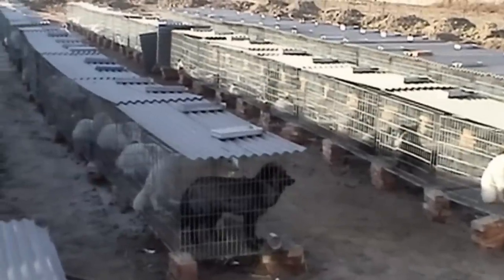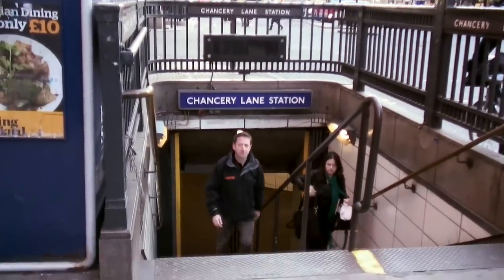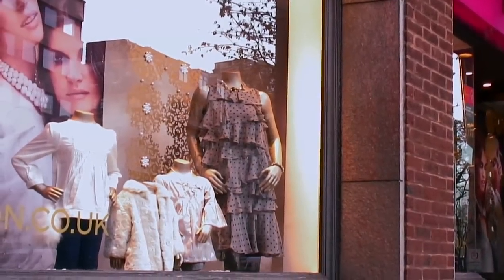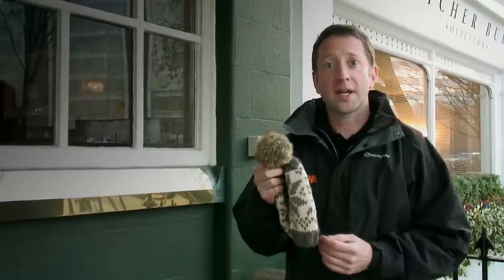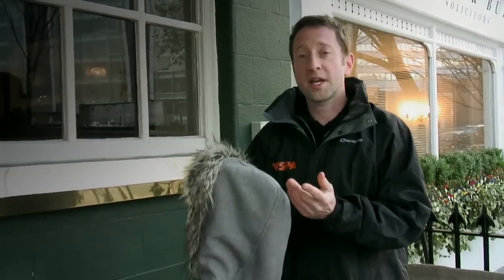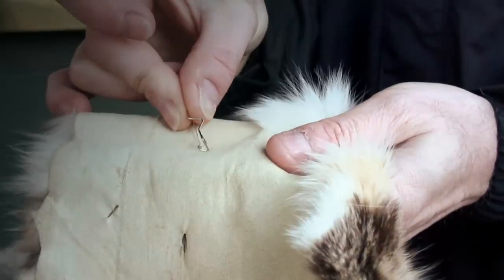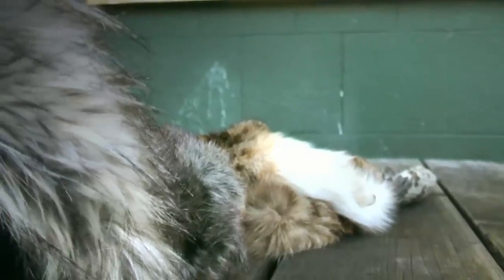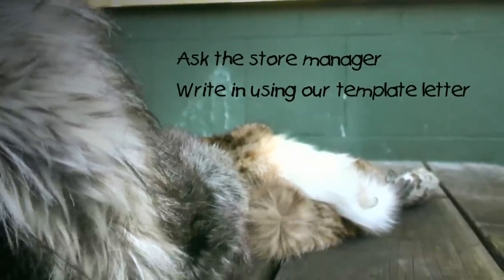How to tell the difference between real and fake fur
Much-touted fake, or faux, fur also has no guarantee of being cruelty-free. It may even contain real fur because of non-requirement to label globally, as well as the ever-cheaper prices of Chinese real fur. As faux fur becomes more realistic-looking and real fur becomes harder to identify -- because of increased modification with dyes -- WSPA has identified a few ways in which consumers can tell the difference between the two.

Note: This film was originally produced prior to June 2014, when we were known as the World Society for the Protection of Animals (WSPA). We are now World Animal Protection.